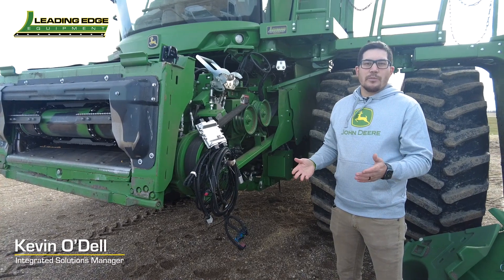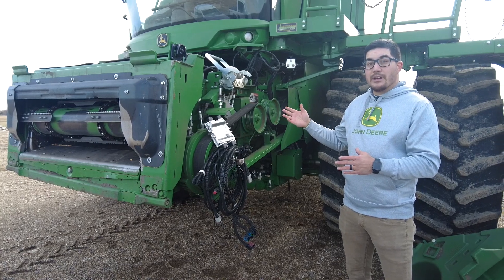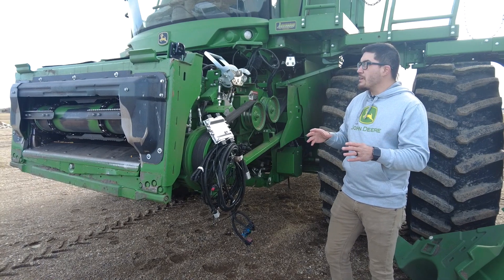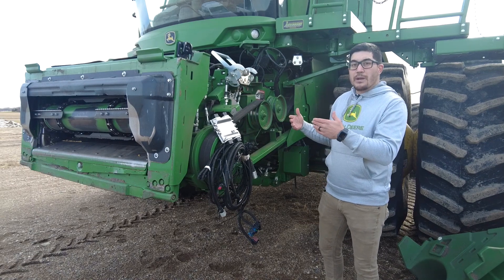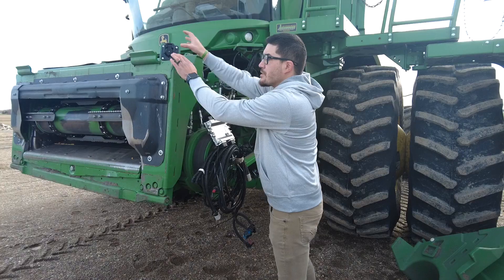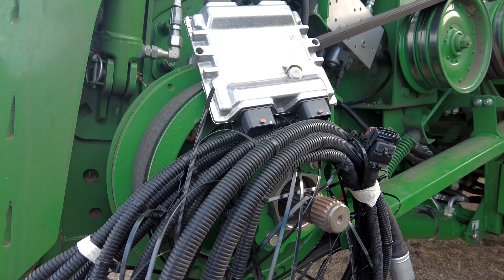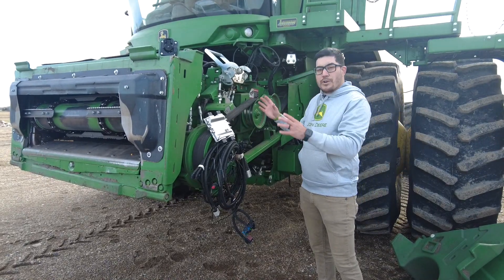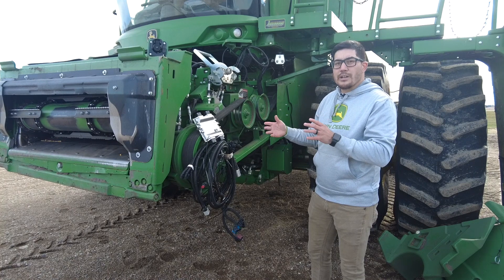John Deere Header Conversion Kits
John Deere front end equipment can be easily converted from an X9 to S Series configuration, whether you’re using an HD Hinged Draper, an RDF Flex Draper, a CR or CF corn head or a Belt Pickup. Learn more about the parts kits needed from our Integrated Solutions Manager, Kevin O’Dell.